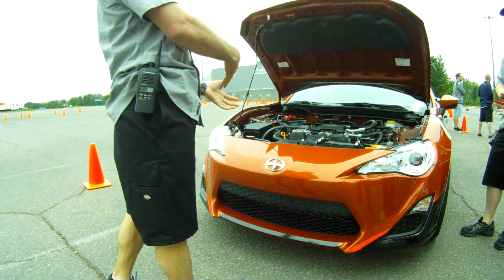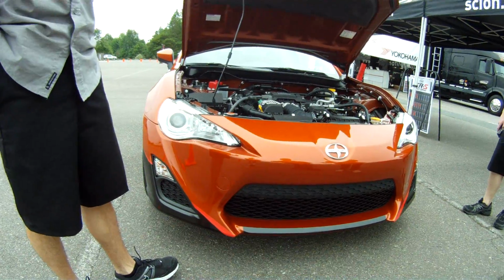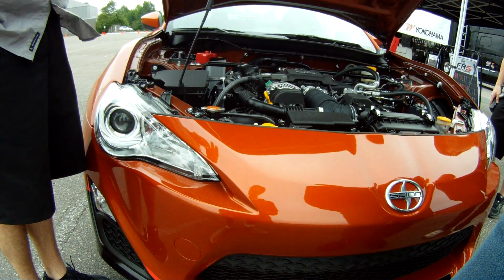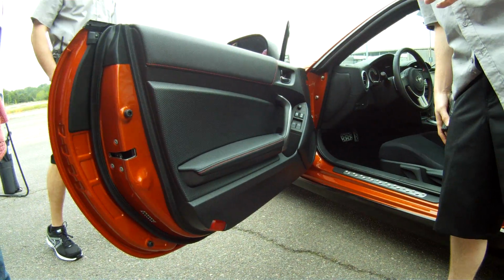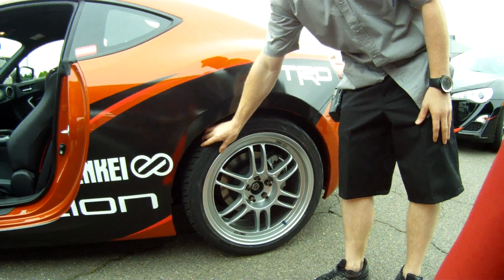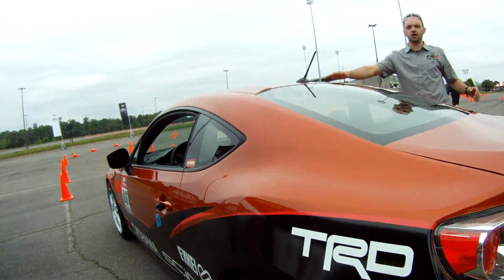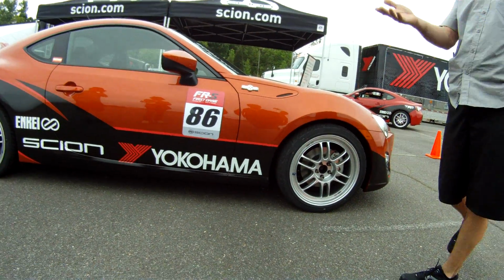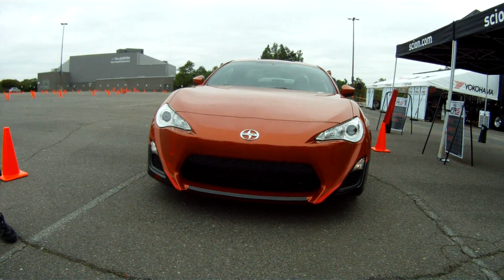2013 Scion FR-S Walkaround and Review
I am at a Scion FR-S driving tour and one of the guys does a good overview of the car, what its about, and some cool features of the new FR-S! This FR-S has the TRD exhaust and lowering springs in it also!!